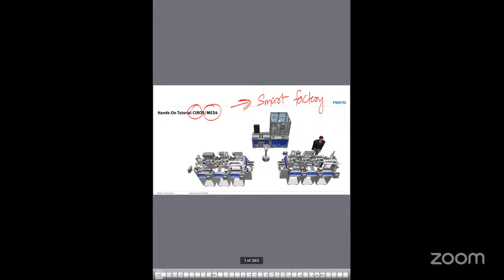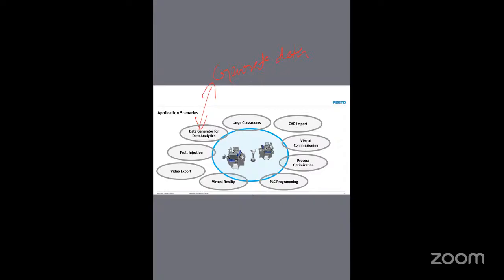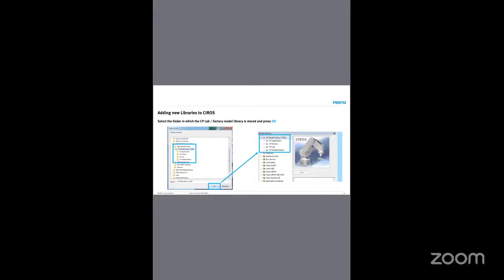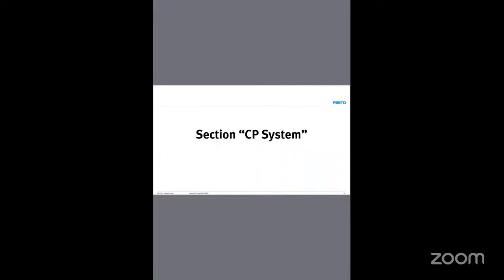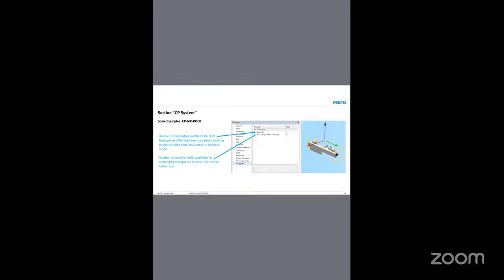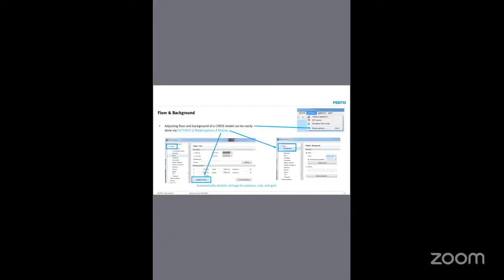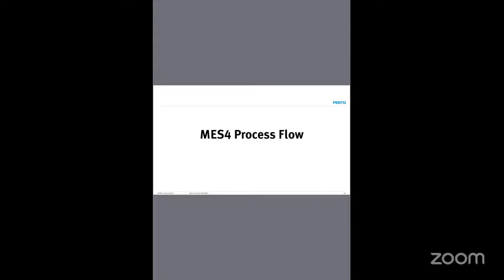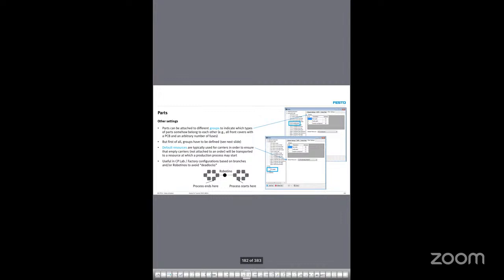CIROS STUDIO 6.4.6